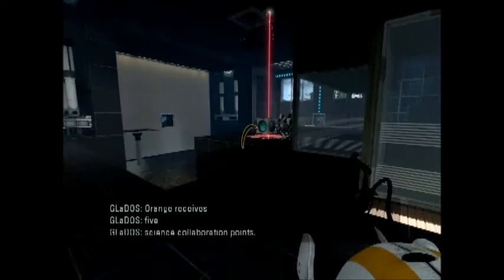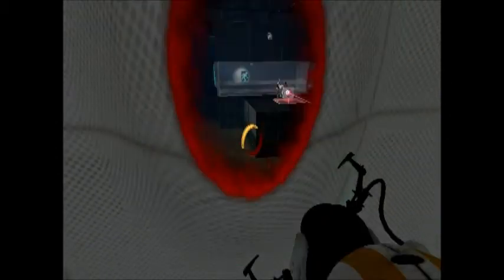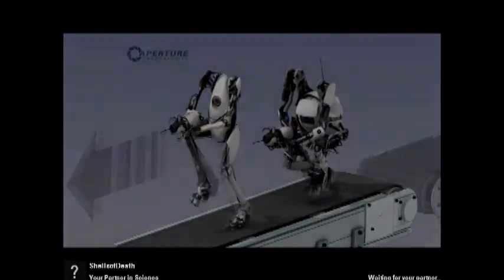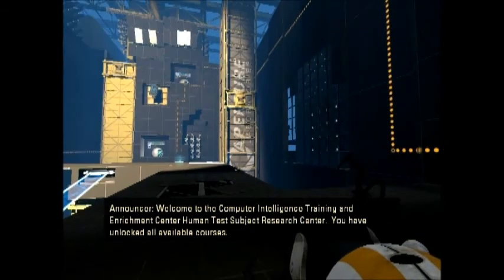Portal 2 Co-Op Area 1 Part 2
We finsih up the first area of Portal 2 Co-Op.